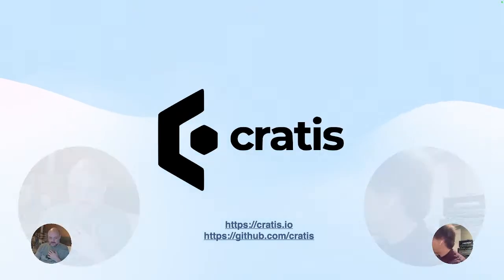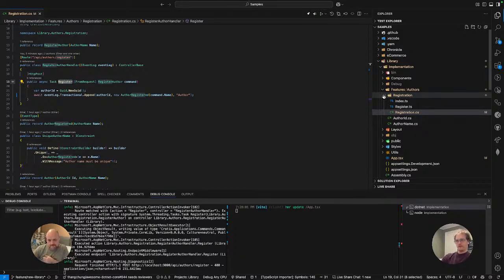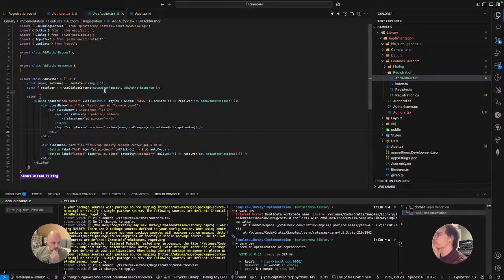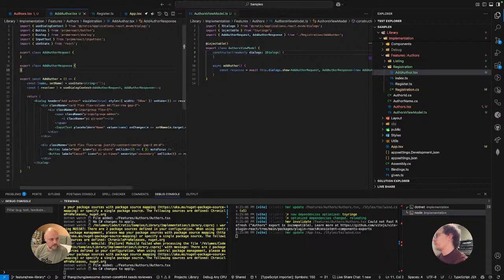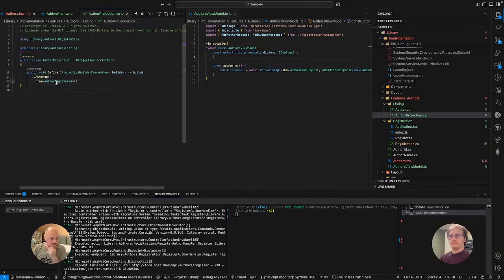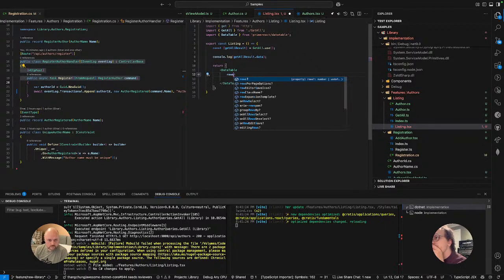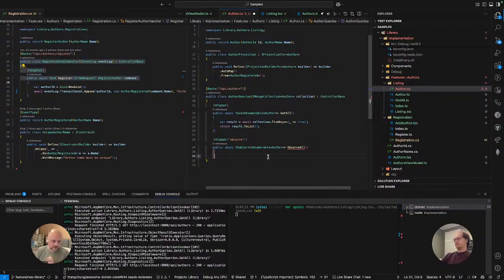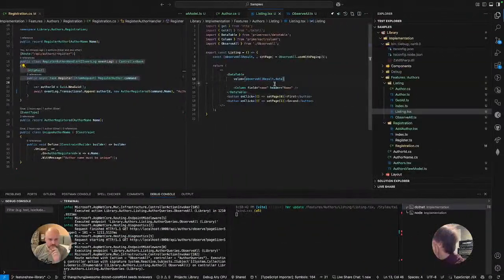Building a library - part 2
In this stream we will be starting from scratch and build out an event model for feature(s) we will continue building using the Cratis Stack.